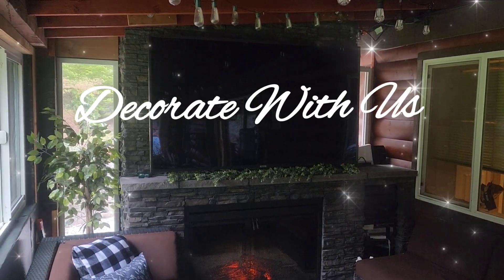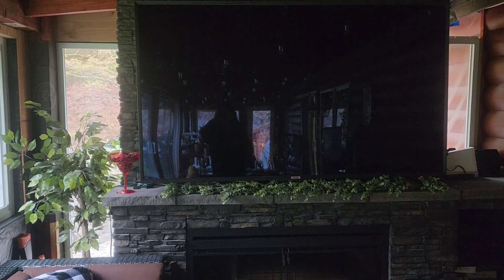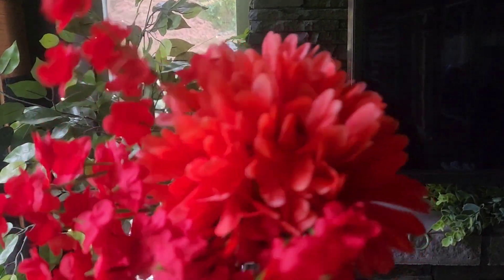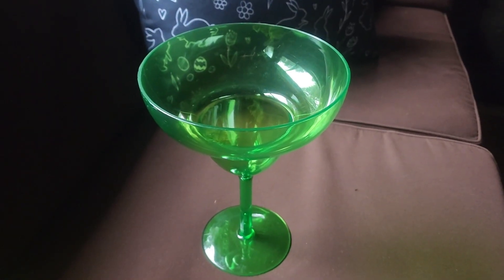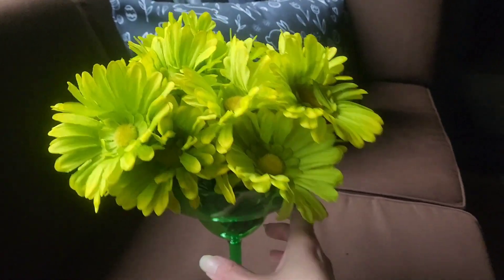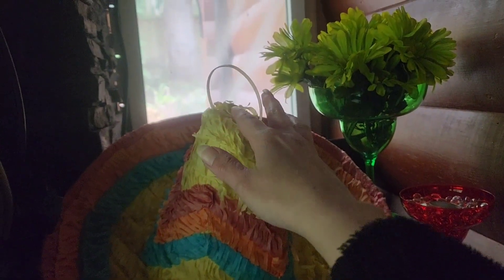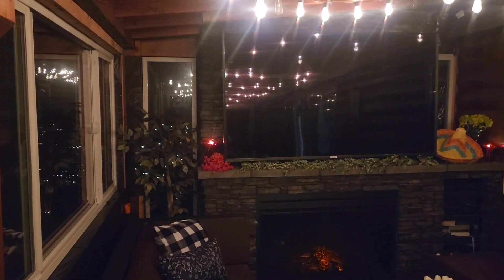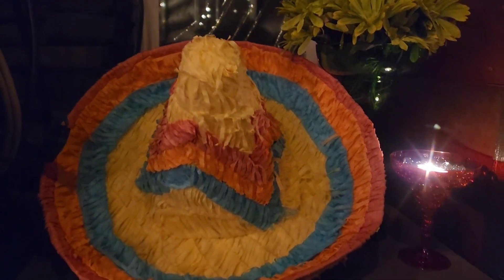Countdown to Cinco de Mayo - Day 1 Fireplace Mantle Decor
Welcome to Day 1 of our Countdown to Cinco de Mayo Series! Each day, we will decorate a different part of our home for the upcoming holiday. Get ready to Fiesta!!! 🇲🇽